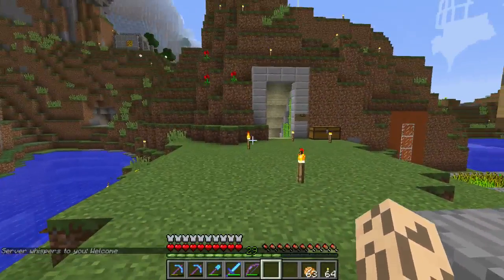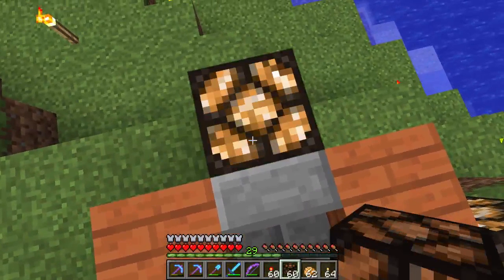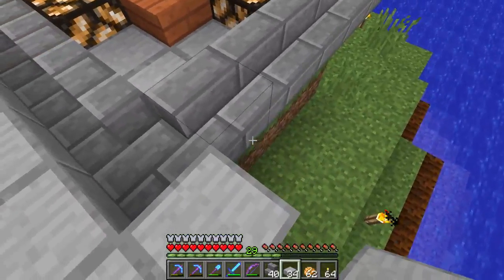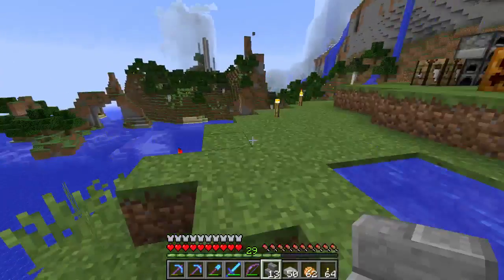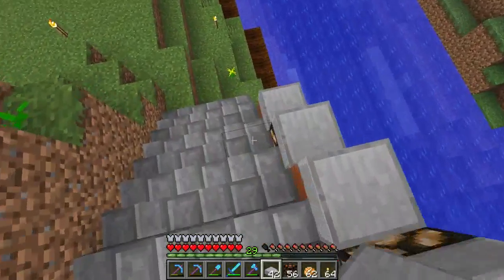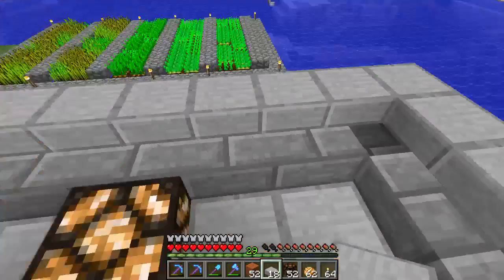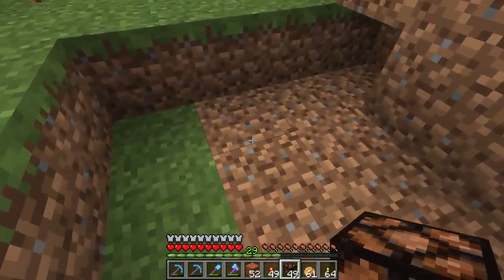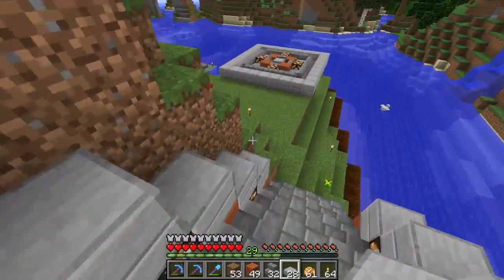Deathdealer Plays Minecraft| Craze SMP| Episode 11| Spawn Upgrades (60FPS)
Welcome, in todays episode we finally sort out spawn by setting up pathways that are all linked to the spawn block. As i am trying to make this area nice when i am finished there will be no torches.

If you wish to use this design by all means do it. I wanted a cleaner look for the paths instead of the usual gravel so i went with this.